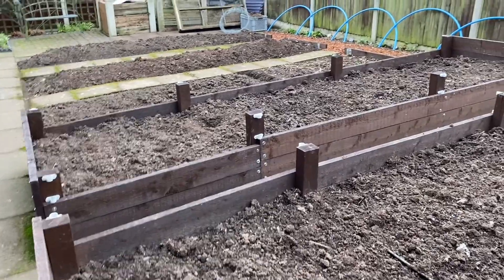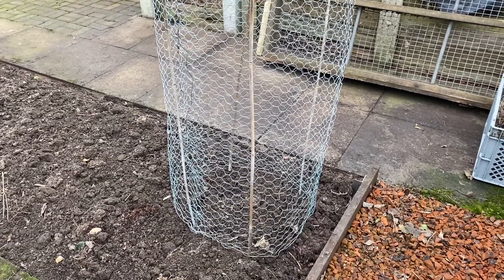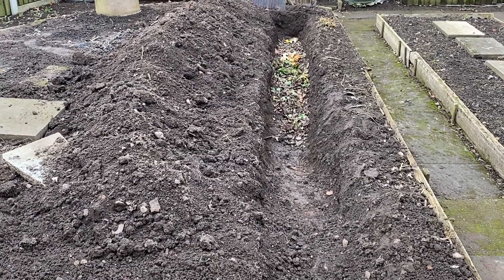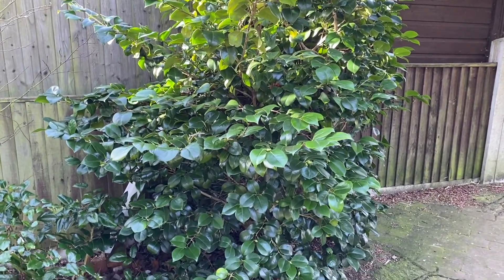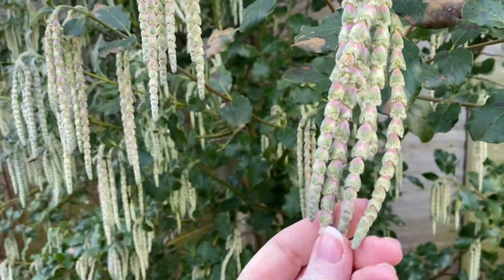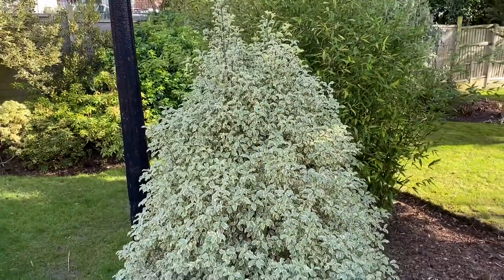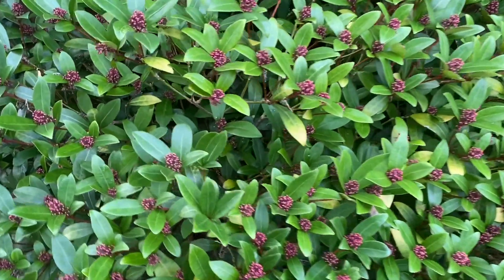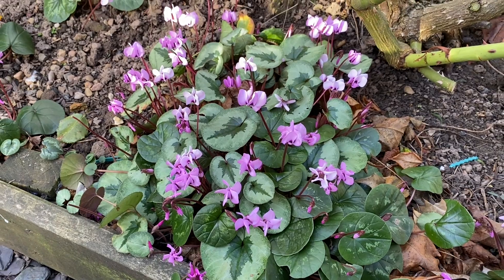Gardening diaries #24 - Ideas for Winter Colour in the Garden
Welcome to Nurture Nature. I'm Kate and I document the highs and lows of planting new flower beds, growing fruit, vegetables and cut flowers in our allotment area. I am often joined by my daughter, Emily and son, George as we try to garden with nature in mind.

Ideas for winter colour in the garden.
In today's video I visit another garden and get some inspiration for our allotment area. I also get loads of ideas for differernt winter plants that add colour so I can start to plan the main flower boarders in our back garden.